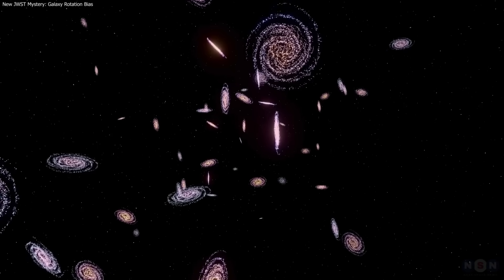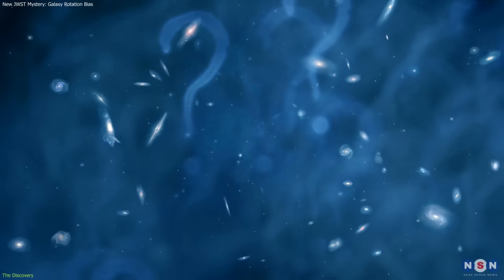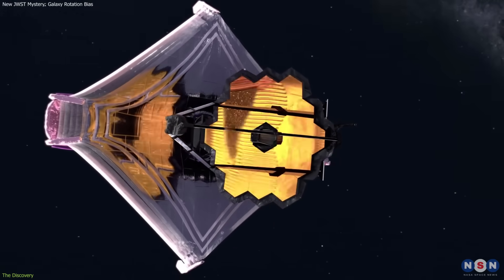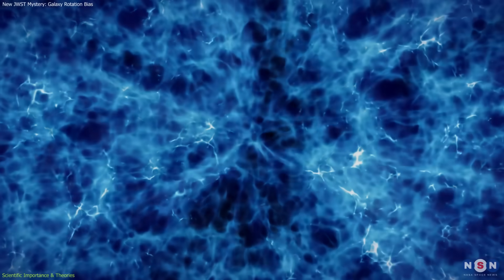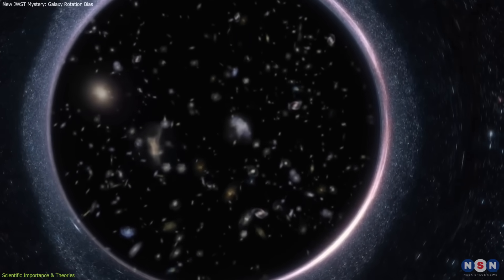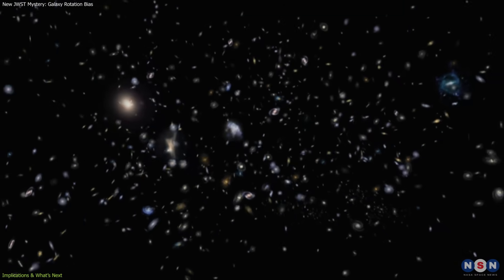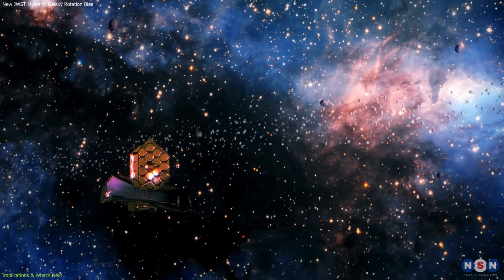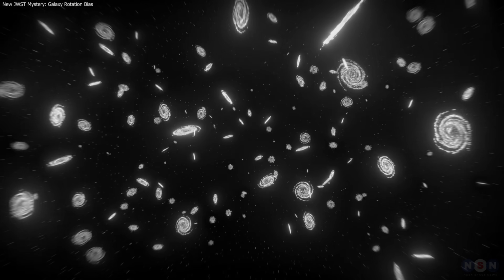Shocking Discovery! We're all living in a black hole: This New Discovery Could Rewrite the Big Bang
The James Webb Space Telescope has revealed a strange imbalance in galaxy spins. Could this mean the universe has a hidden axis—or even that we live inside a black hole?

Chapters:
00:00 Introduction
00:29 The Discovery
02:20 Scientific Importance & Theories
04:21 Implications & What’s Next
06:20 Outro
06:37 Enjoy